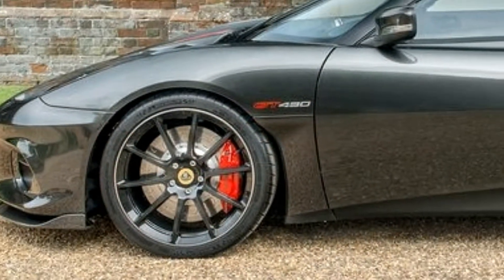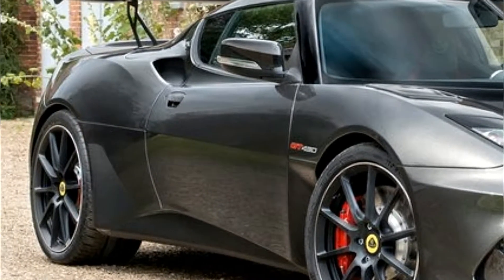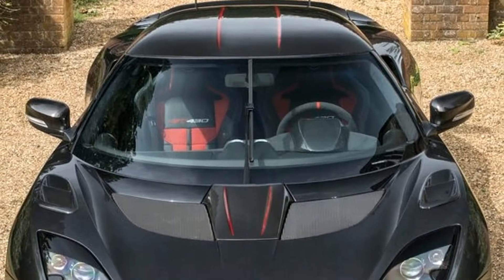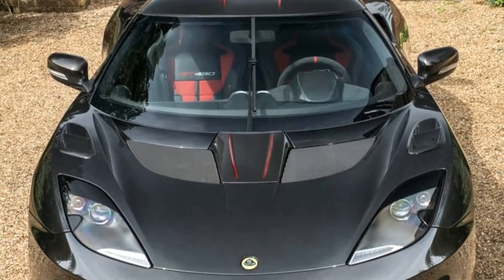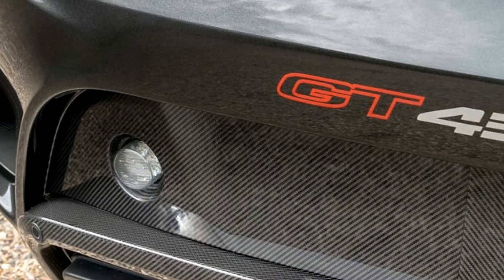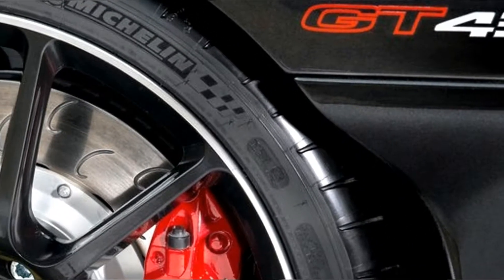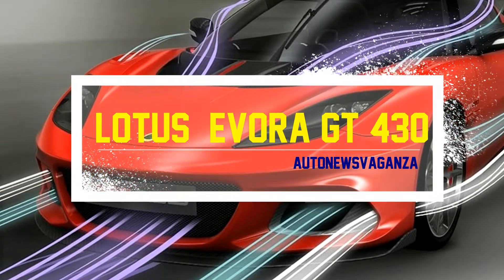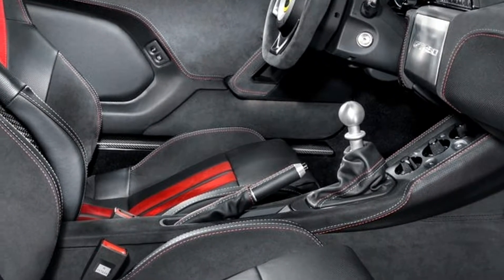[[Faster, lighter, sharper]] LOTUS Evora GT430 (2018)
Lotus Evora GT430
Following the successful introduction of the Lotus Evora 400 and Evora Sport 410 to global markets, Lotus has unveiled its most powerful road-going model ever - the Lotus Evora GT430.
Marking the return of a famous Lotus badge, and acknowledging the Lotus Esprit V8 GT and the Esprit GT3 from the 1990s, this two-seater encapsulates the company's approach to fast point-to-point sports cars. 0-60mph is dispatched in just 3.7 seconds and the car's top speed is 190 mph (305 km/h).

With new and specifically designed body panels, featuring exposed carbon weave sections, front and rear, the Lotus GT430 generates up to 250 kg of downforce through advanced aerodynamics. Larger front apertures, a new carbon fibre splitter, air blades and louvers positioned on top of each front wheel arch clearly illustrate the supercar credentials of the Lotus Evora GT430 when viewed head on. At the rear, aero ducts behind each wheel reduce pressure in the wheel arch and offer visibility of the wider Michelin Pilot Sport Cup 2 tyres, and a large rear diffuser provides a sharp visual finish. Both are crowned by the large, profiled carbon wing.

Jean-Marc Gales, CEO, Group Lotus plc said, "The Evora GT430 is a landmark car for Lotus. Lightweight engineering and class-leading handling, paired with Lotus' aerodynamic expertise, define the Evora GT430 as a legendary Lotus. It's a truly beautiful car, meticulously finished in hand-crafted carbon, and employing the latest aerodynamics and lightweight materials. This highly developed vehicle perfectly reflects Lotus' attention to engineering and design. We expect the lucky owners to be blown away by its pure presence and staggering performance."

A beautiful and pure combination of elegance and power, Lotus has lavished attention on hand-crafted carbon-fibre components to endow this fully homologated Evora with a level of precision engineering and design unseen before.

This focused evolution of the critically acclaimed Evora has resulted in a landmark model for the famous British manufacturer. Powered by a new development of the 3.5-litre V6 supercharged and charge cooled engine producing 430 hp, and benefitting from a significant hike in downforce, the rare breed Evora GT430 is a class apart from its competitors.

Underpinned by the company's acknowledged eminence in lightweight engineering, and at a new benchmark weight of 1,258 kg (dry), the Lotus Evora GT430 is the manufacturer's most powerful and accomplished road car to date. With such performance, and all the marque's chassis expertise, the new Evora GT430 delivers tremendous real-world speed and handling unheard of in its class.

Given the car's breath-taking design and phenomenal performance, the Lotus Evora GT430 is an instant classic. Just 60 editions of this supreme Evora will be hand built in Norfolk, England, for sale in select markets around the world and, following the popularity of Lotus' recent limited run editions, it's already in line to be a true collector's car.